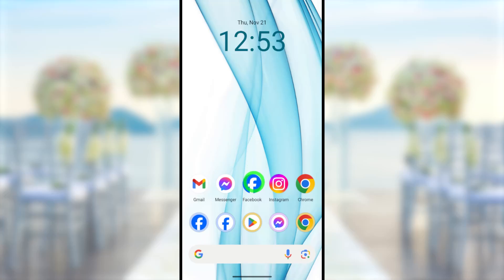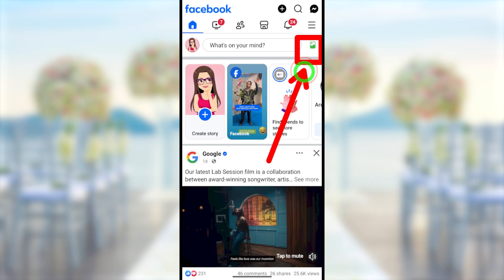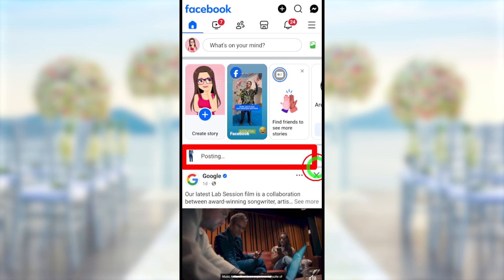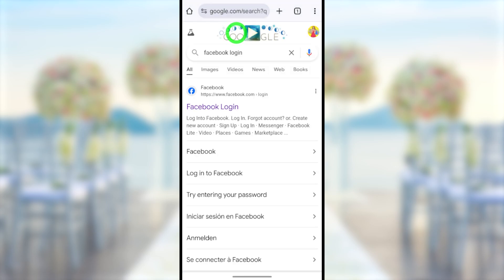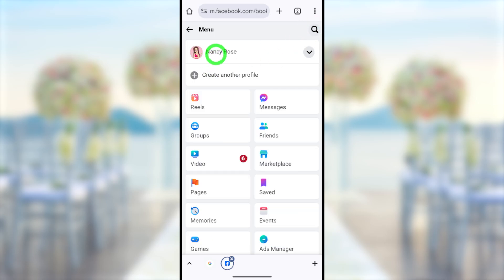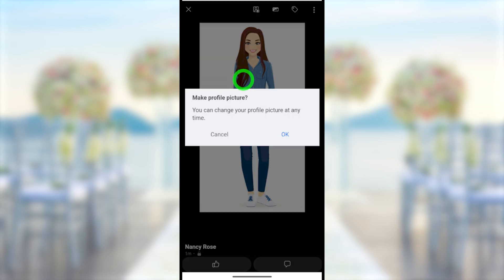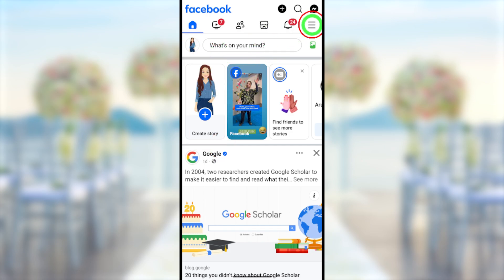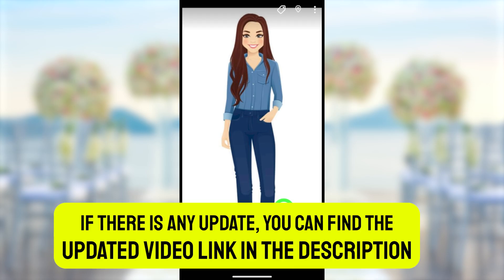How to Upload Full size Facebook Profile Picture without Cropping 2025 ✅ New Update@AppFixi fb ⓕ🆔💯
This full tutorial guides how to upload full size profile picture on facebook android & ios upload fb full size profile photo 2025 and upload your full facebook profile picture today explained by appfixi. Then if your how to upload full size profile picture on facebook app so be sure to watch this video to find out how to upload full size facebook profile picture without crop | step by step tutorial updated.

This is a common error that you can get fb full profile pic upload upload full size photo to facebook or fb par full dp kaise lagaye and how to upload full size profile picture without cropping on facebook fixed by appfixi. here how facebook profile picture full size and also how to make full picture fit on facebook profile mobile. now it is possible updated fb and fb lite application this is latest full tutorial for both android and iphone find more updated tutorials/playlists on appfixi youtube channel.

facebook profile picture full size
how to upload full size profile picture on facebook without cropping
how to upload full size photo on facebook profile picture
how to upload full size facebook profile picture android & ios
how to upload full size profile picture on facebook mobile
how do i upload a full picture on my facebook profile picture?

00:00 Introduction
01:30 how to upload full size facebook profile picture without crop
02:40 how to upload full size profile picture on facebook
03:34 Conclusion